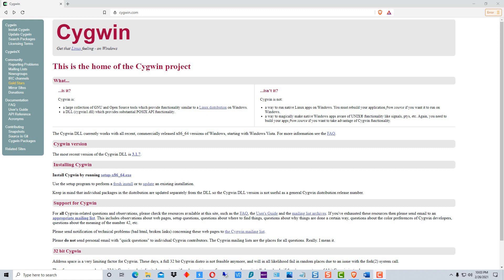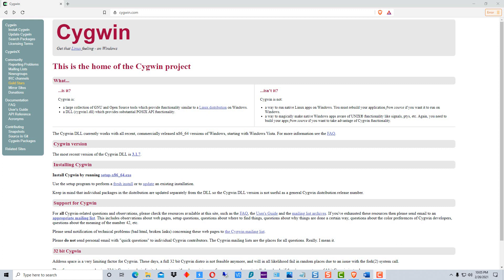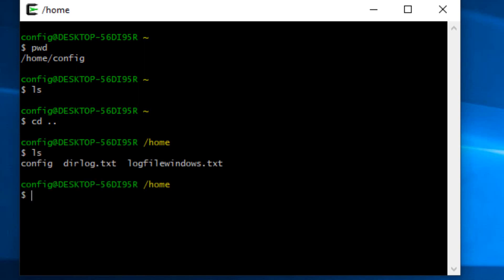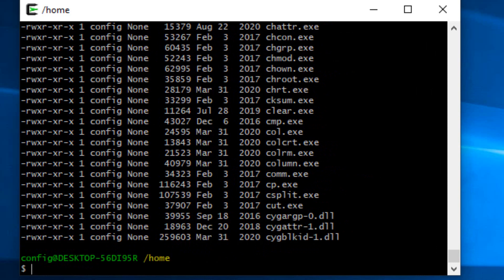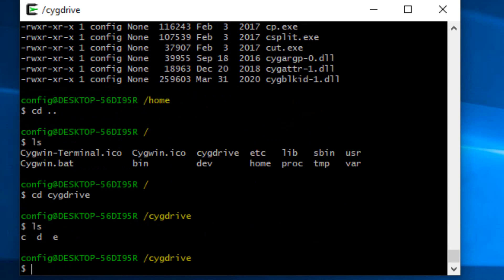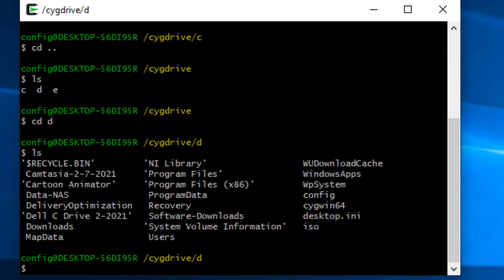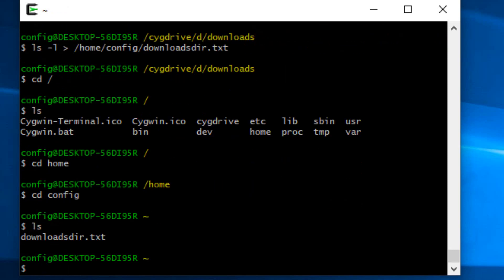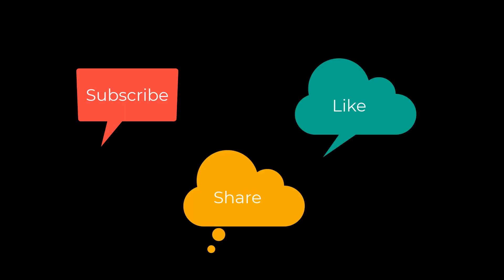Cygwin - How to Use Cygwin to Run a Linux Command Prompt in Microsoft Windows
Cygwin is a great tool you can use in Microsoft Windows to provide a Linux command prompt and tools for Windows.

i thought i would show you how to use sigwin so that you can use linux commands and windows on a command prompt cygwin is available at cygwin.com one of the most valuable parts of cygwin is the cygwin terminal that allows you to run linux commands but cygwin is more than just the cygwin terminal according to the cygwin site cygwin is a distribution of popular gnu and other open source tools running on microsoft windows the core part is the cygwin library which runs the posix system calls and environment these programs expect what this means in simple terms is that a lot of the core limitabilities and programs that you may be used to using in linux have been ported over to windows if you are familiar with linux and wish you could run some of the commands on windows cygwin will allow you to do this it also means that if you are trying to learn linux commands you can run them in a terminal on windows for practice without having to set up and run a vm with linux on it linux has many powerful and useful commands particularly for working with text files so being able to use these commands on windows is extremely useful particularly for programmers you can download cygwin from cygwin.com and it's easy to install but i'm going to give you a demonstration of the terminal so that you can see it in action right here i have the terminal icon right on my desktop after having set up cygwin and i'm going to just double click on this and it just brings up a terminal right here